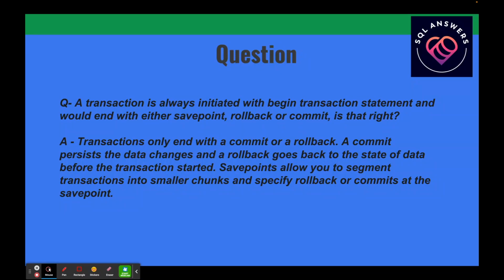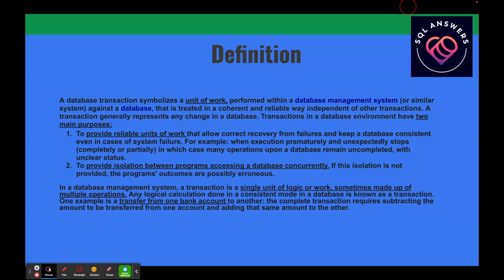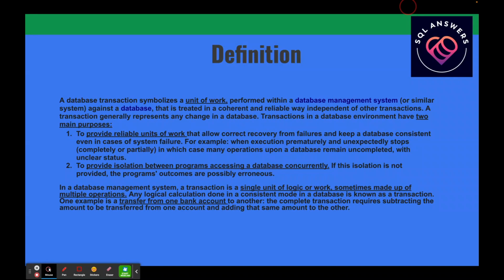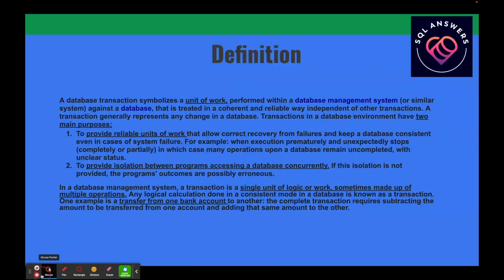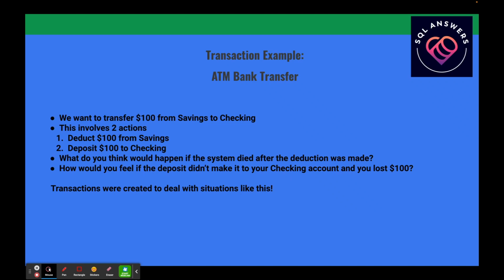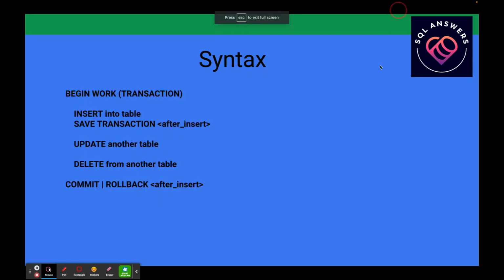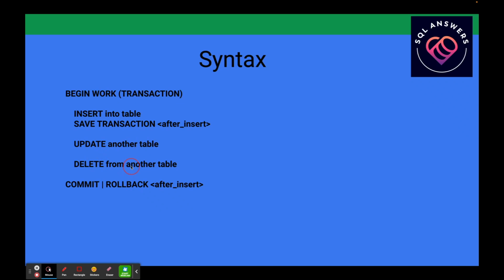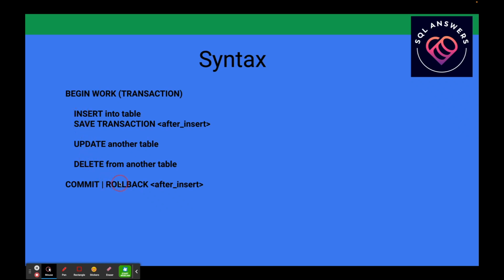Understanding Database Transactions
In this video we go over a question from a viewer regarding database transactions. It's important to have a solid understanding of database transactions so you can use them in your database applications so let's define them in some detail!